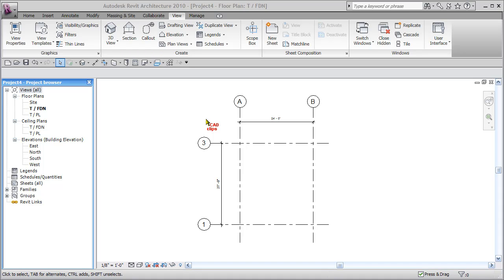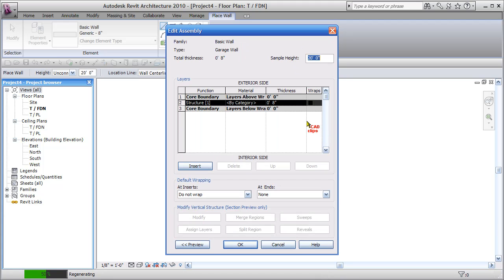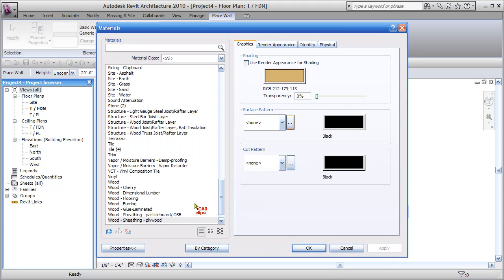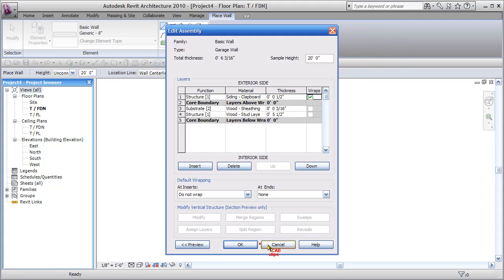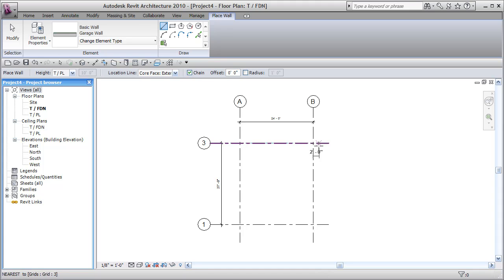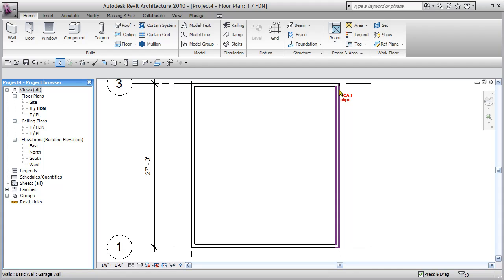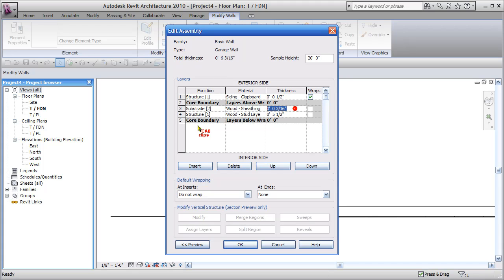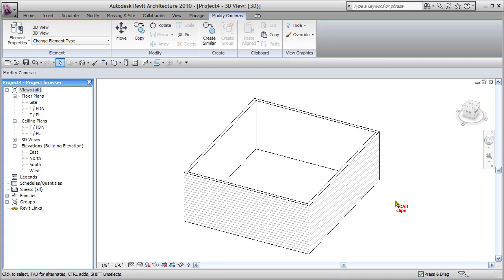CADclips Lab - RA-10-02-05 - Walls and Wall Types